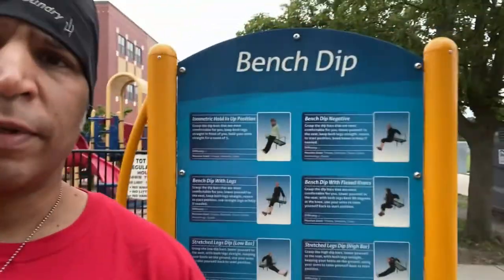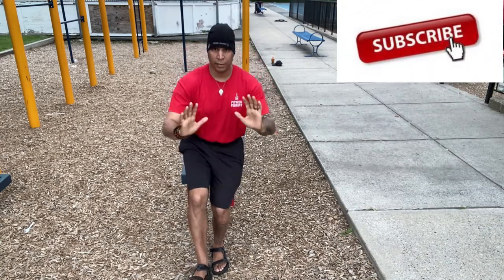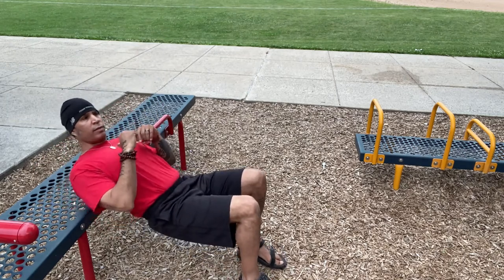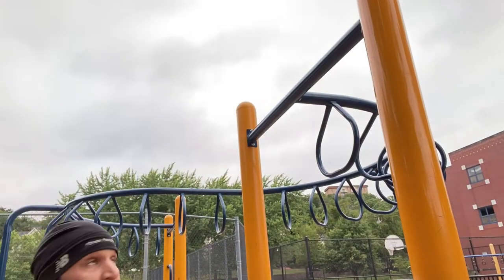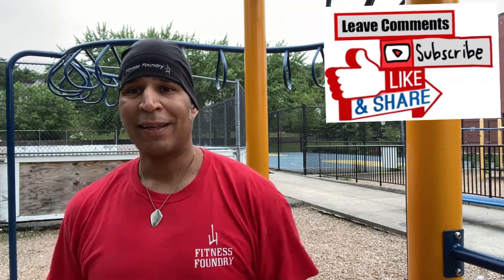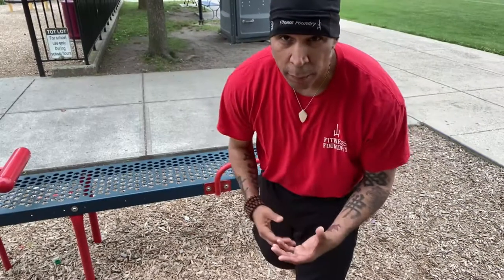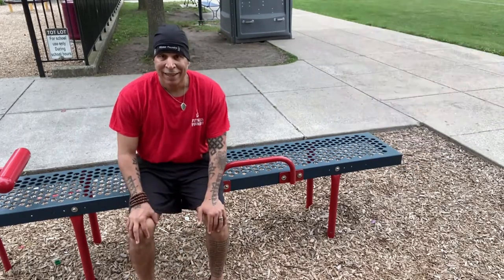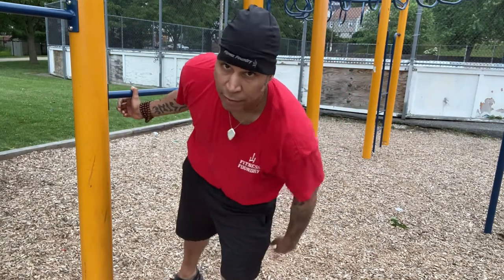Exercise Park Total Body Circuit: No Gym Needed!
I am posting a series of bodyweight circuits that can be done at any exercise park.

Total Body Workout and Fun!

Timestamps:

Exercise Park Basics           0:16
Single leg squat variations 1:09
Hip thrust variations            2:14
Pull up 4 variations              3:23
Hurdle circuit for balance   5:13
Push up variations              6:04
Inverted row                         7:01
Hanging bars for shoulder health  8:15

Do you have an exercise park nearby your home?

Lose five pounds, GAIN ten pounds back . . . Sounds Familiar?

My Books:
Long-Term Weight Loss:

For the Fitness Professional:
How to Become an A-List Personal Trainer: Fundamentals for Optimal Service-Branding-Success:

Older Adults Strength Training and Fall Prevention:
SPARTA SENIORS: Synchronicity of Science, Perception of Limitations, & Movement: